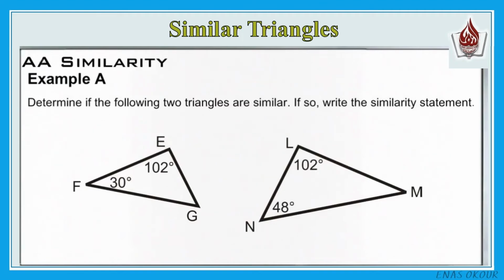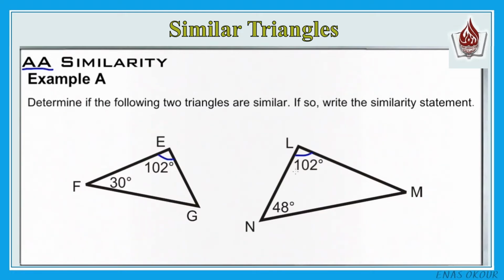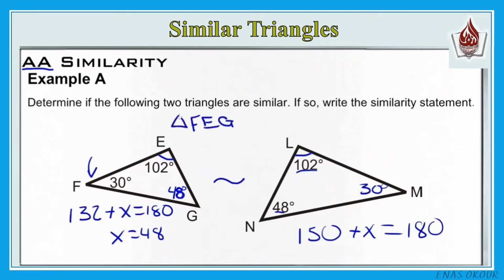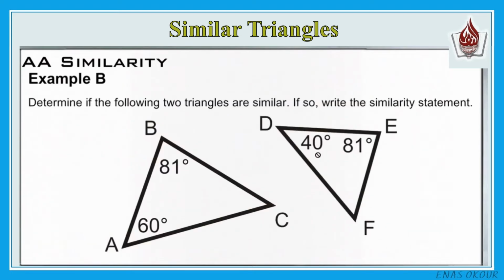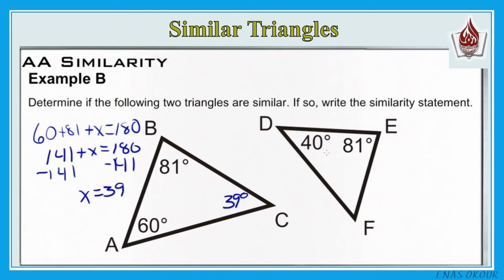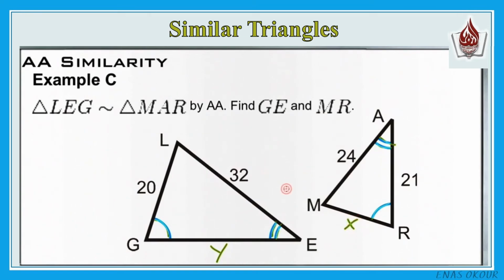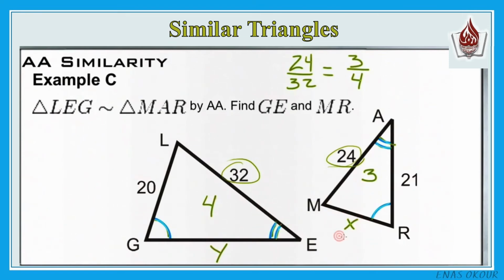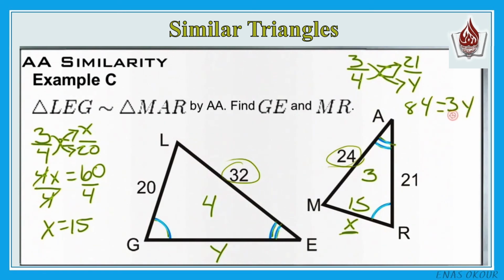Similar Triangles 2